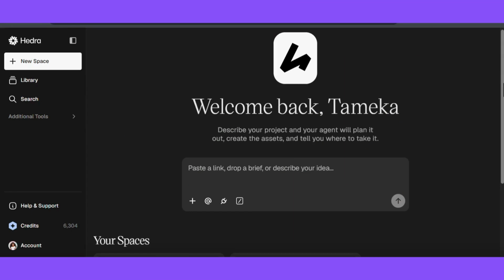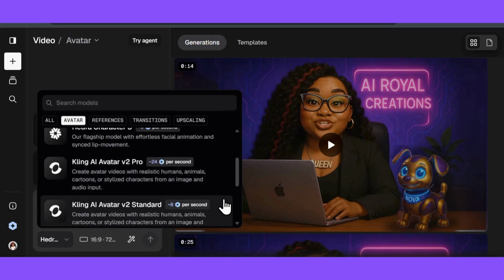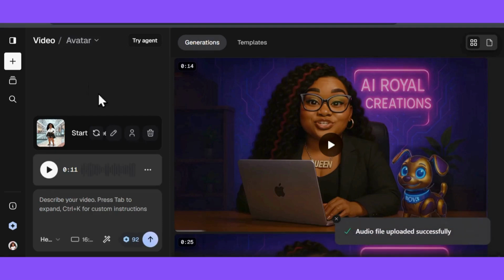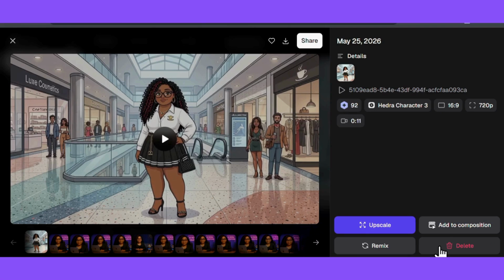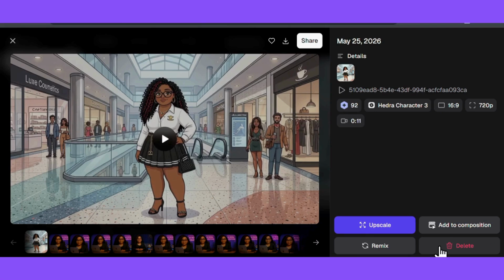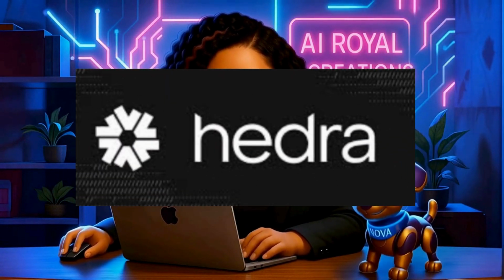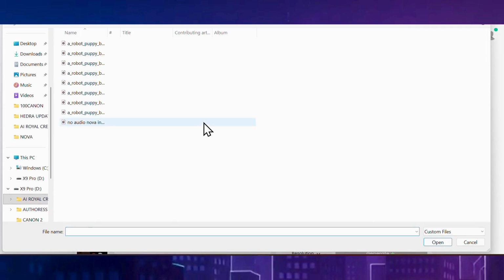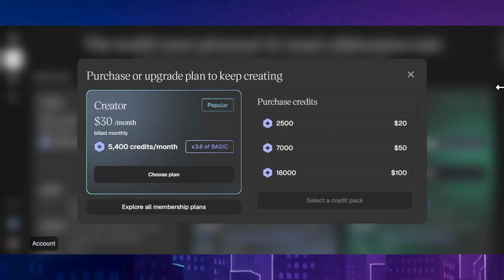The New Hedra Layout: Everything You Need to Know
Hedra has changed quite a bit recently, so I wanted to put together an updated tutorial showing exactly how I create lip sync videos inside the platform.

In this video, I'll walk you through the updated Hedra interface, the new layout, available models, audio options, credit usage, and some things I've learned after using the platform for a while.

I'll also share a few troubleshooting tips for jittery avatars, ways to avoid wasting credits, and why I always recommend testing your avatar before paying for a subscription.

We'll cover:
✨ How to create a talking avatar in Hedra
✨ Uploading your avatar and audio
✨ Choosing the right model
✨ Understanding credits and plans
✨ Common avatar issues and fixes
✨ My Hedra + DreamFace workflow

One thing to remember: pricing, plans, credits, and features can change over time, so always check the latest information directly on Hedra before purchasing.

👑 Learn, Create, Reign — The AI Royal Way

It really helps the channel grow and lets me know what tutorials you'd like to see next.

⚠️ Quick Reminder:
AI platforms change FAST. Always check the official website for the most current information before making purchasing decisions.

My goal is to keep these tutorials as accurate and up-to-date as possible, but AI is evolving daily.